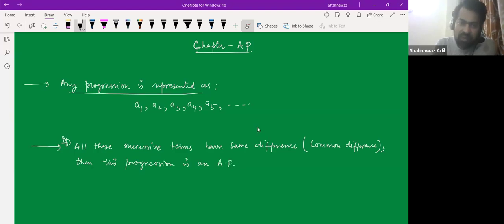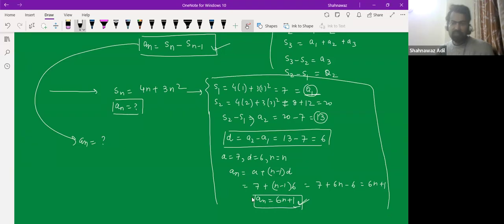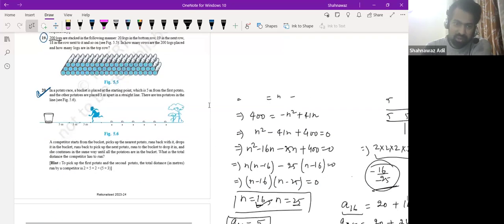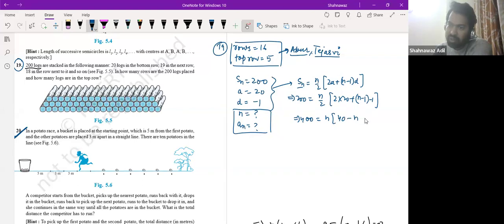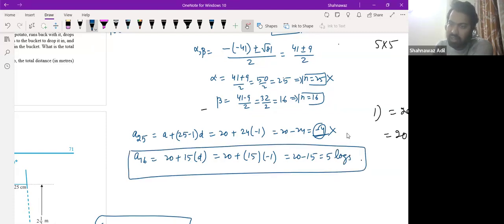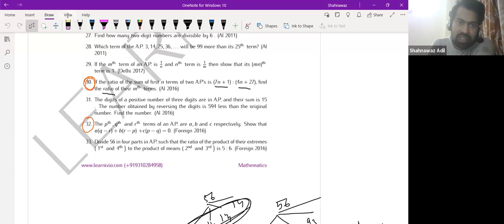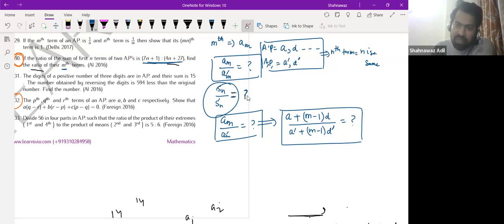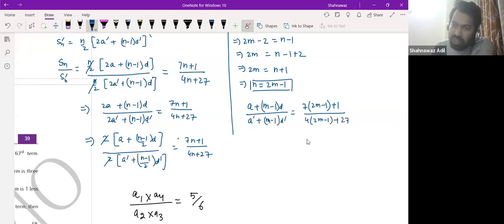Learnivio | Maths Lect 10th M1 04-02-2024